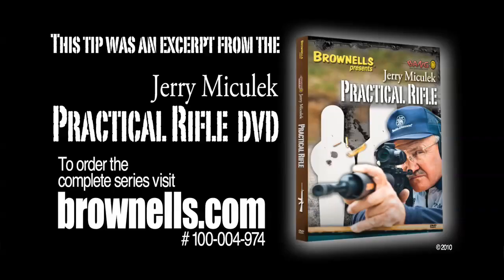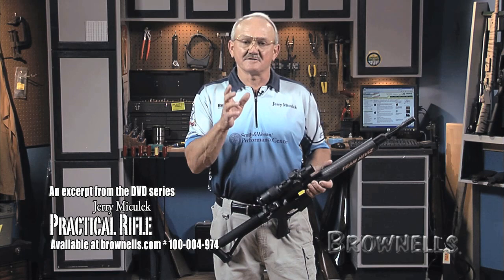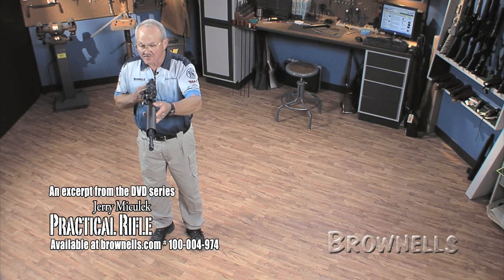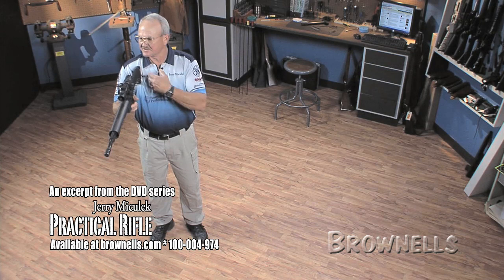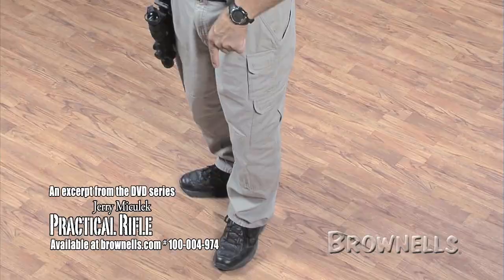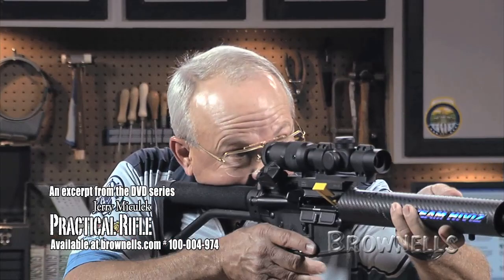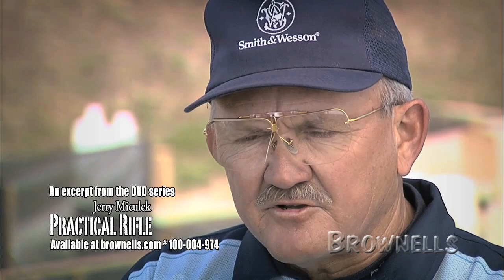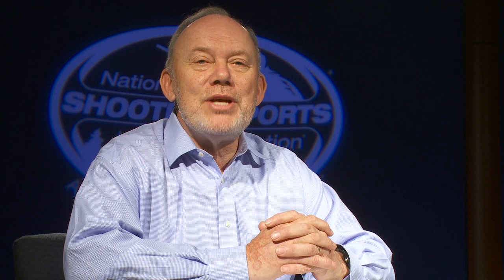Stance for AR-15 Action Shooting - Jerry Miculek Practical Rifle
Whatever the sport, experts agree that success depends on starting with the right fundamentals. Champion shooter Jerry Miculek makes the point that accurate shooting with an AR-15 modern sporting rifle starts with proper foot position and stance. Watch this short video to make sure you're maximizing your stance set up for fast and accurate shooting.